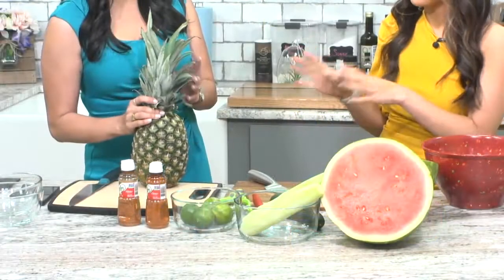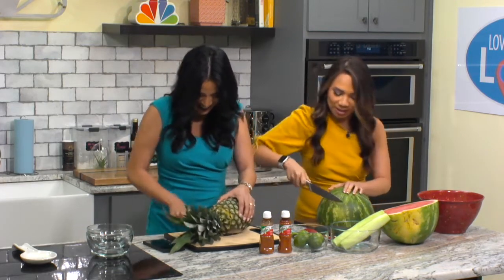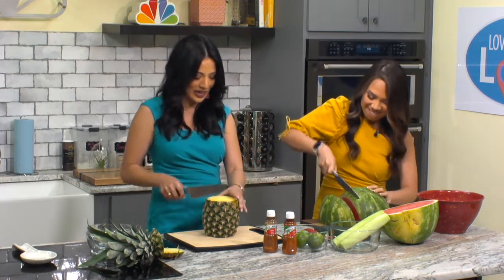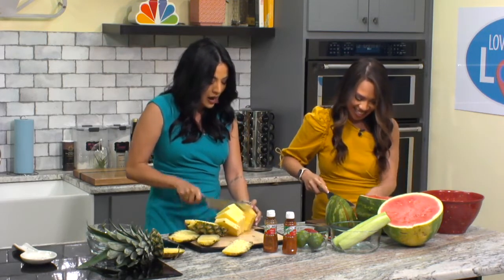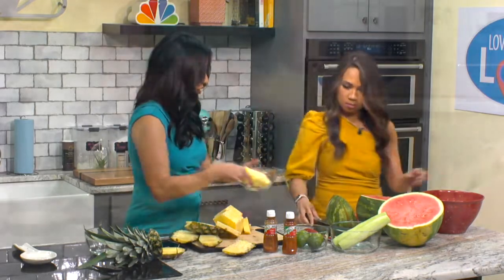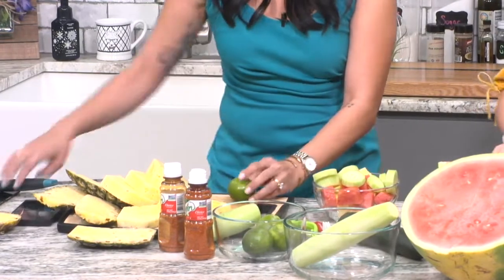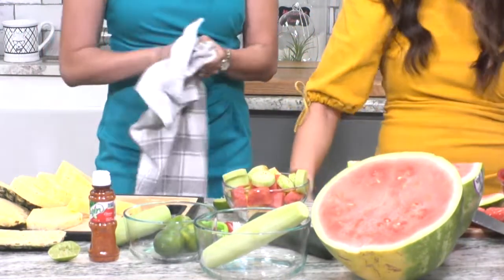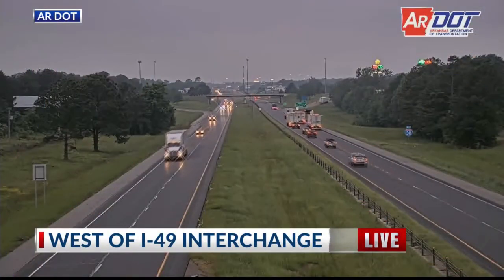Fernanda and Jezzamine make Mexican Fruit Bowls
The NBC 6 News Team presents a morning newscast featuring local and national events, along with weather and traffic updates from around the Shreveport area.